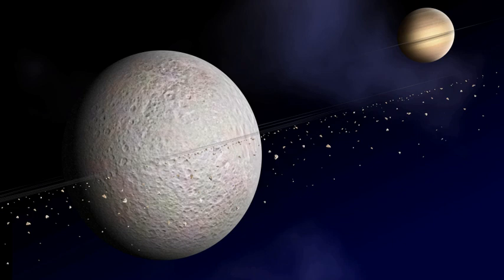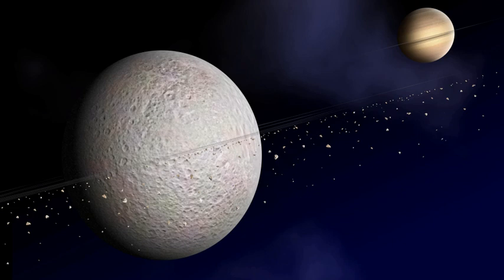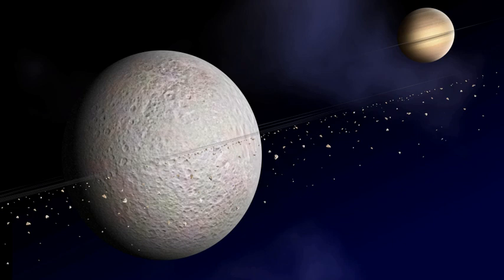Rings of Rhea | Wikipedia audio article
This is an audio version of the Wikipedia Article:
Rings of Rhea

- Socrates

SUMMARY
The Saturnian moon Rhea may have a tenuous ring system consisting of three narrow, relatively dense bands within a particulate disk. This would be the first discovery of rings around a moon. The potential discovery was announced in the journal Science on March 6, 2008.In November 2005 the Cassini orbiter found that Saturn's magnetosphere is depleted of energetic electrons near Rhea. According to the discovery team, the pattern of depletion is best explained by assuming the electrons are absorbed by solid material in the form of an equatorial disk of particles perhaps several decimeters to approximately a meter in diameter and that contains several denser rings or arcs. Subsequent targeted optical searches of the putative ring plane from several angles by Cassini's narrow-angle camera failed to find any evidence of the expected ring material, and in August 2010 it was announced that Rhea was unlikely to have rings, and that the reason for the depletion pattern, which is unique to Rhea, is unknown. However, an equatorial chain of bluish marks on the Rhean surface suggests past impacts of deorbiting ring material and leaves the question unresolved.